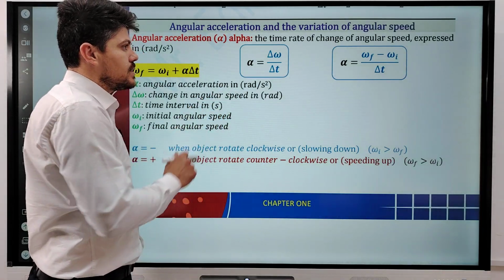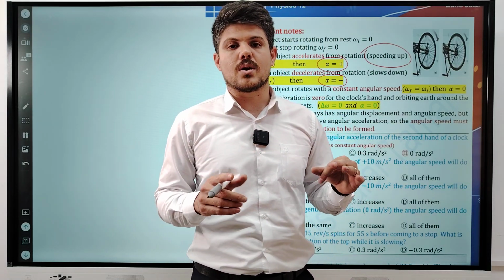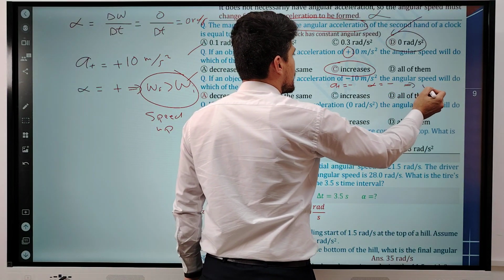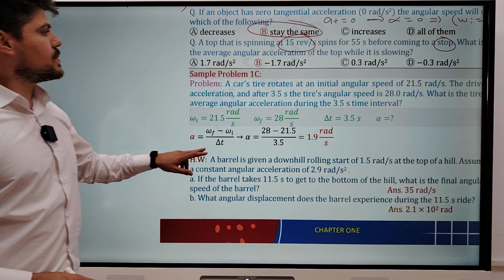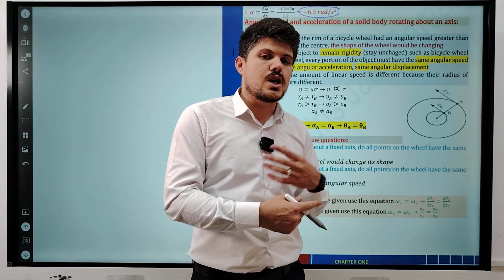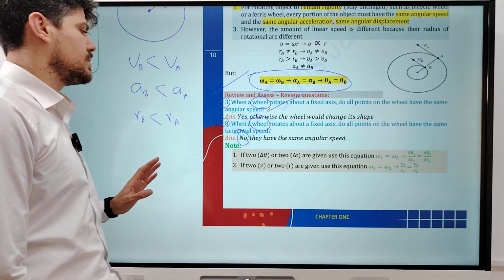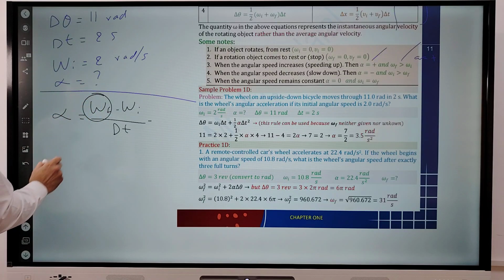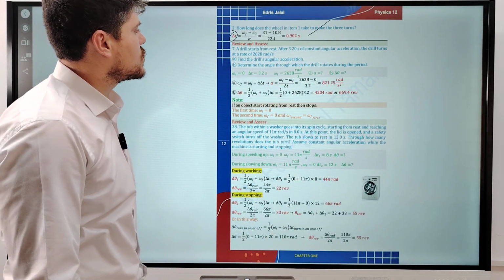Angular acceleration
Chapter 1 section 1 /physics for grade 12th students
solving sample 1C and 1D with practice